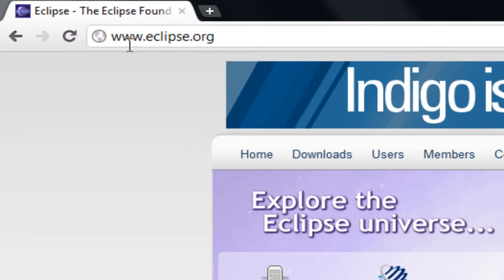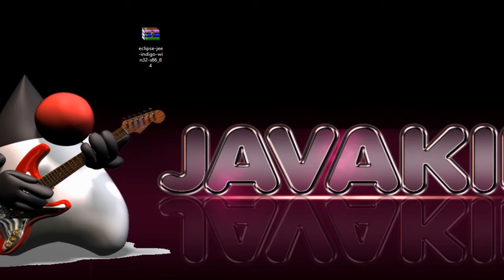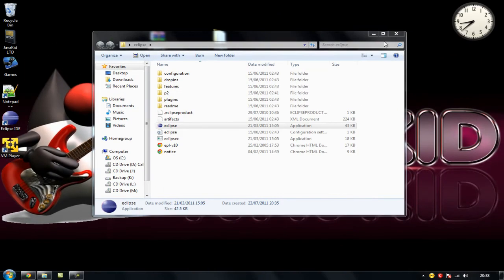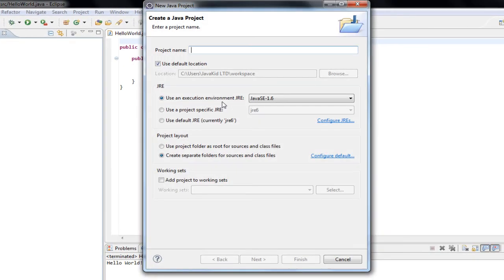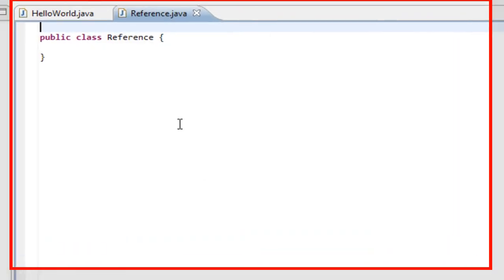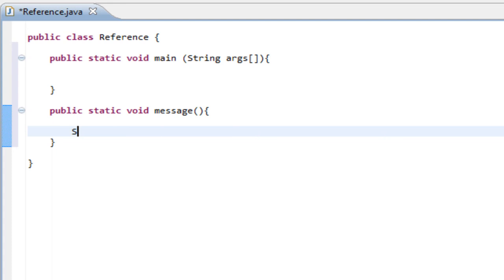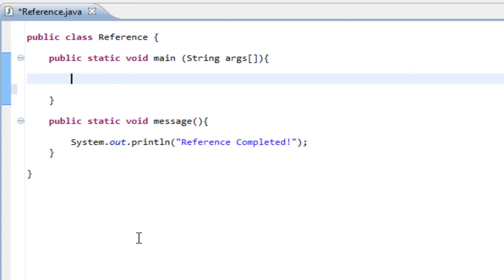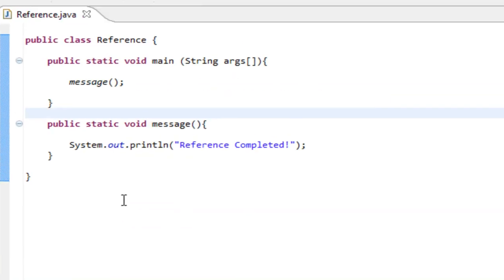Referencing Methods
Here we are just telling the Main method to grab our intended code from our specified method!

Enjoy :D